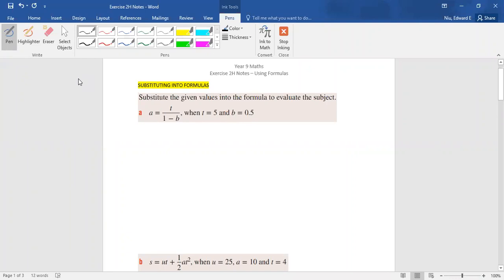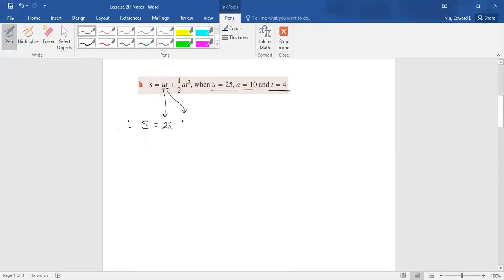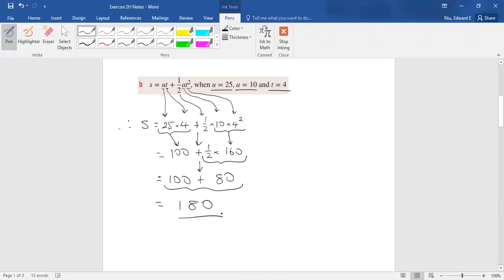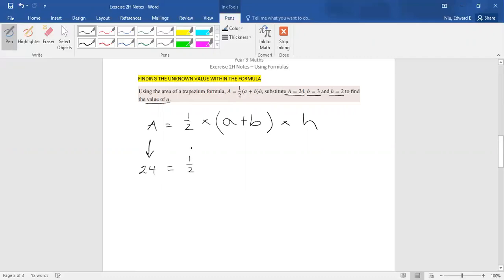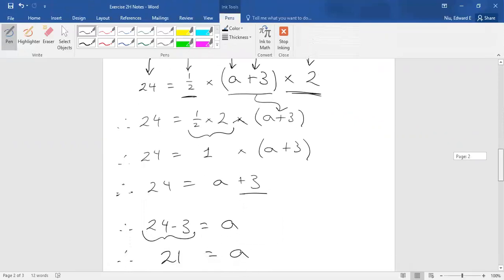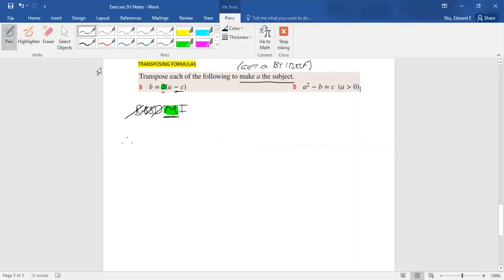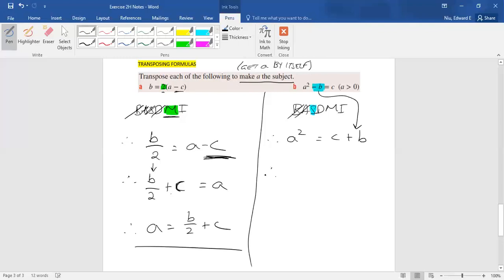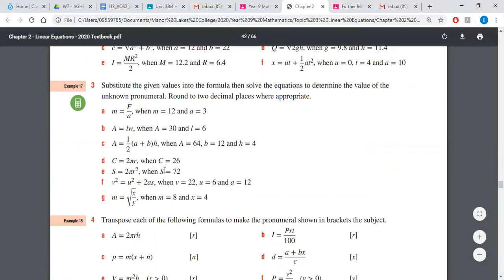Using Formulas and Transposing Formulas Explanation Video